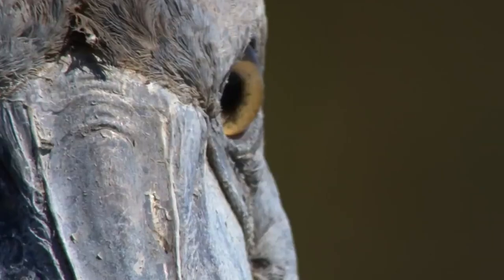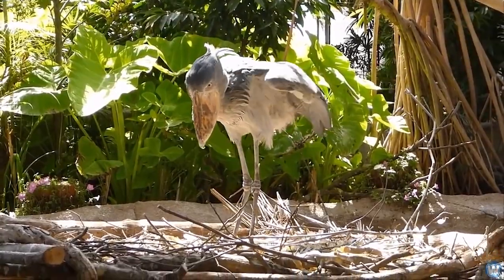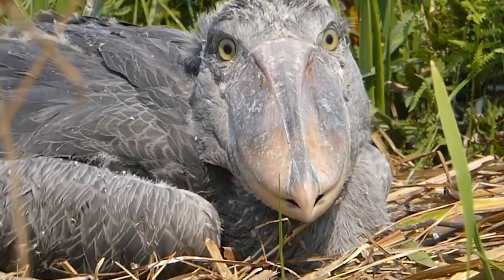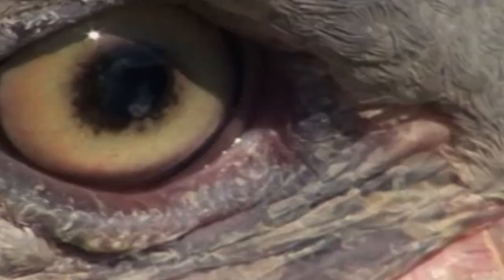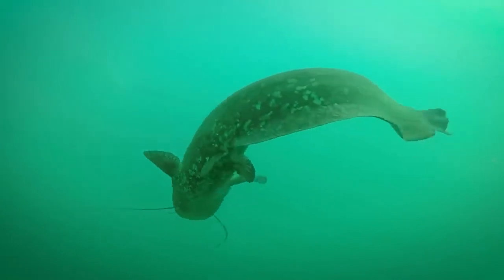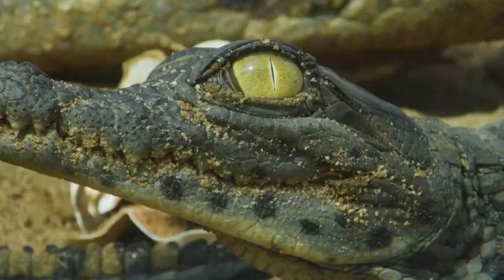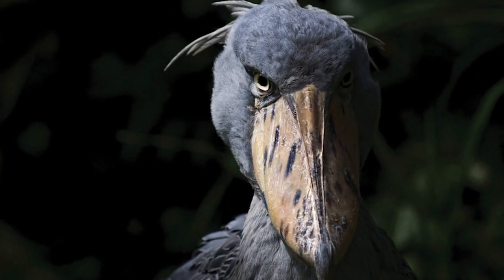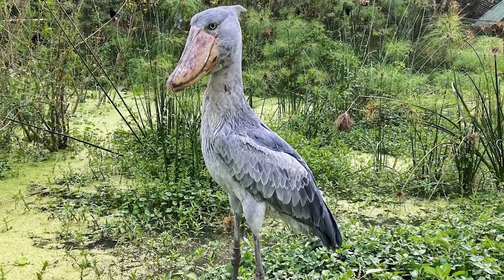Shoebill Stork ─ The Dark Side of The Sibling Slayer! Shoebill vs Lungfish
As you probably know, the Shoebill is a beautiful African bird that is known for its spectacular hunting skills. But what you may not know is that this beautiful bird can also be quite vicious and is known to end the life of its own sibling at birth!

In this video, we're going to take a look of it attacking its sibling and other animals. And of course, we'll also discuss the conservation implications of this behavior!

**Sincere apologise, due to YT Guideline we have had to re-upload the video**

➡️ Join us because we upload videos just like this one all the time!

On Animal Territory we will go through